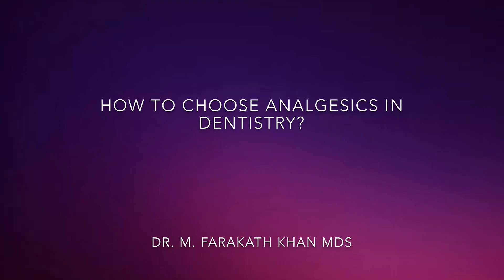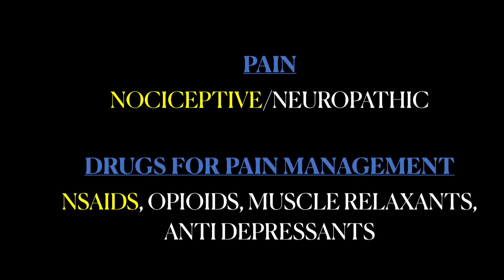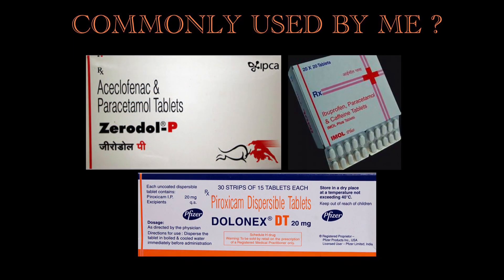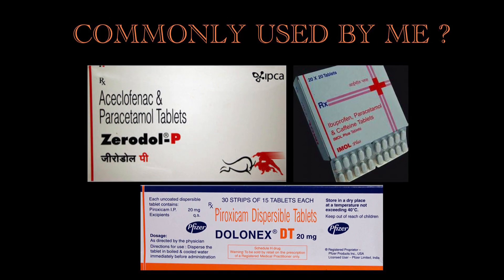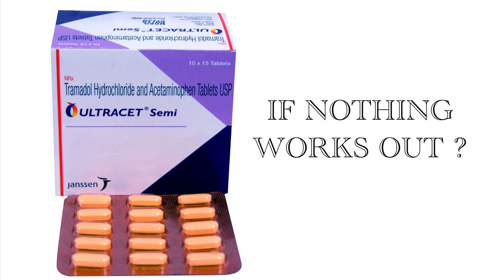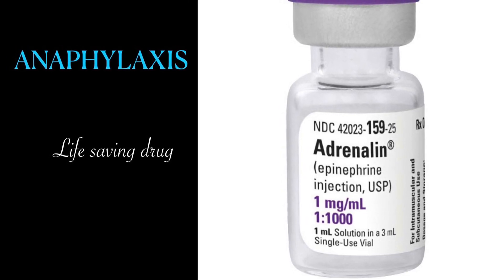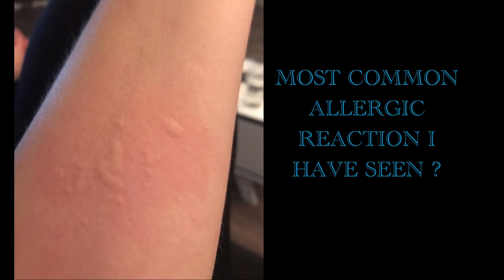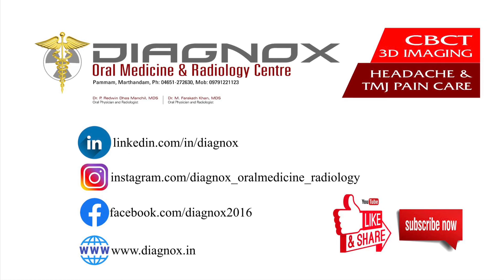How to choose Analgesics in Dentistry?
In this video Dr. M. Farakath Khan MDS (Oral Physician & Radiologist) tells about how to choose analgesics in dental practice, most commonly used painkillers, adverse effects of analgesics, Allergic reactions, Do's and Don’t in handling medically compromised patients.